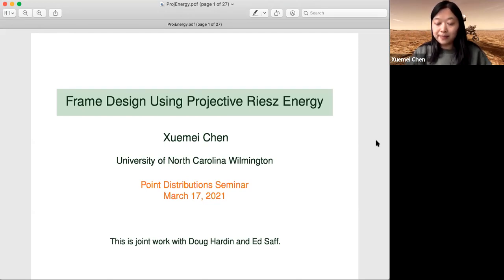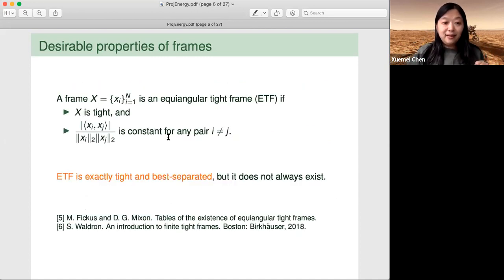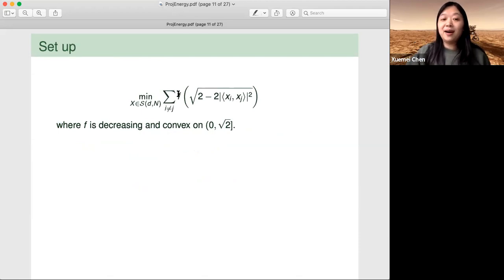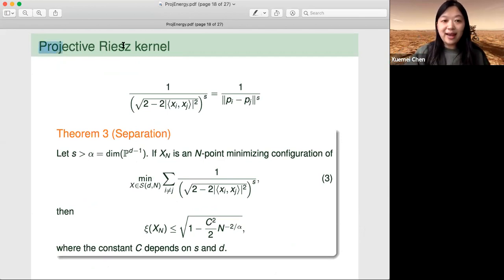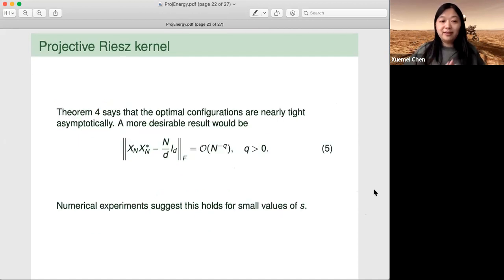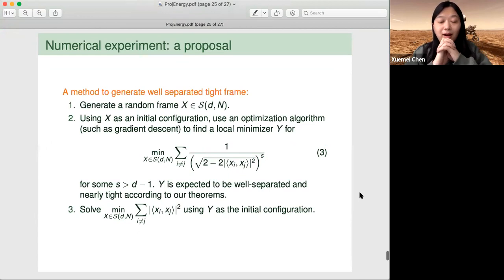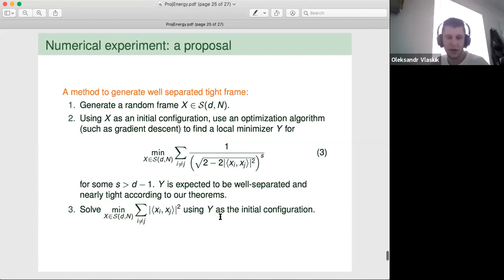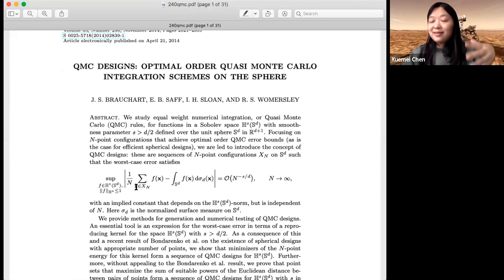Point Distributions Webinar — Xuemei Chen